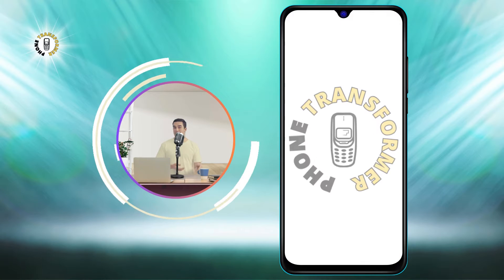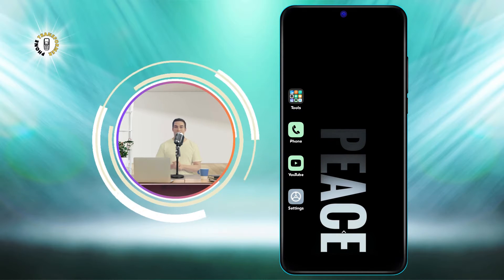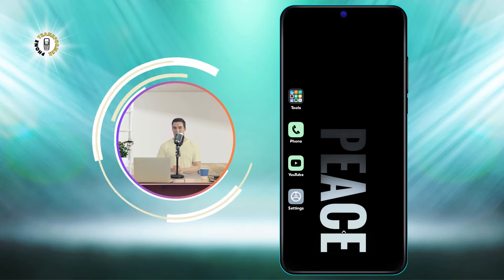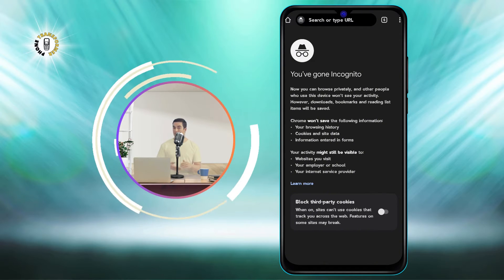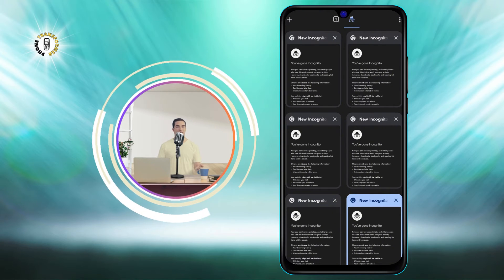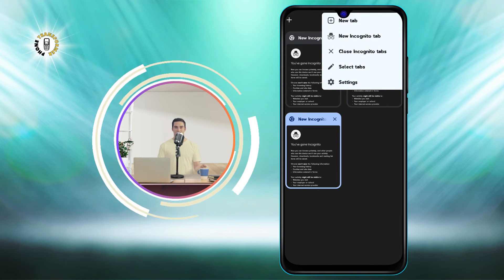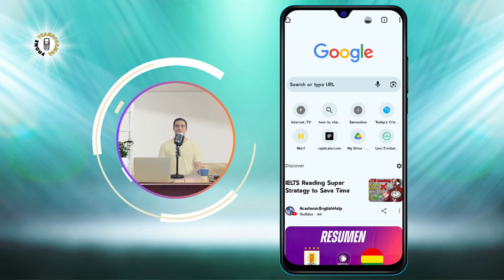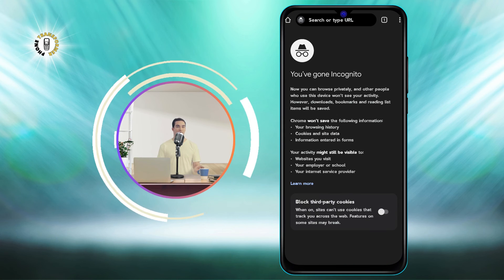How to Turn Off Incognito Mode on Android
Do you use incognito mode on your Android browser to browse the web privately and securely? Do you want to know how to turn off incognito mode on Android when you are done with your browsing session? If you answered yes, then this video is for you. In this video, I will show you how to turn off incognito mode on Android using different browsers. You will learn how to close incognito tabs on Chrome, Firefox, Opera, and Samsung Internet. By the end of this video, you will be able to turn off incognito mode on Android and resume your normal browsing.

- How to exit incognito mode on Android
- How to close incognito tabs on Android
- How to disable incognito mode on Android
- How to stop incognito mode on Android